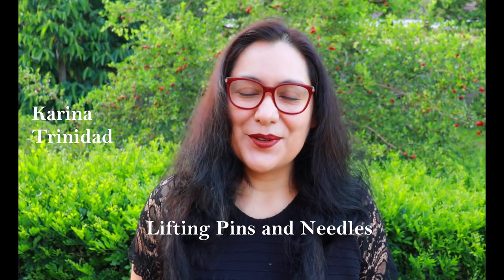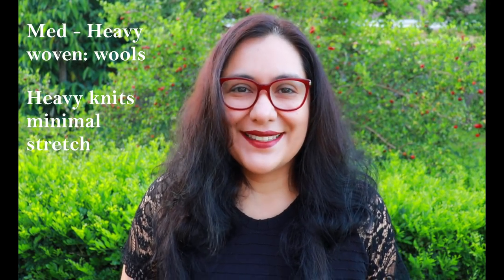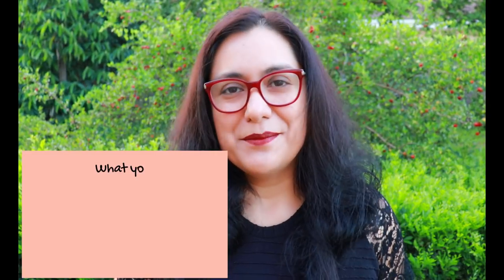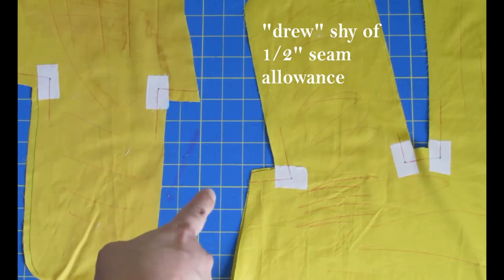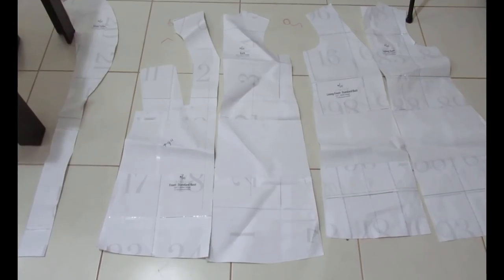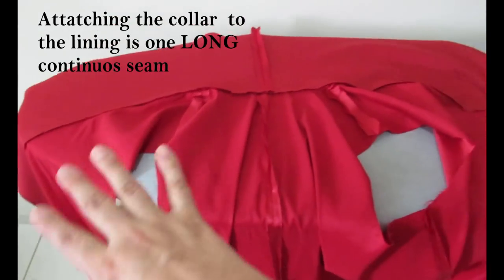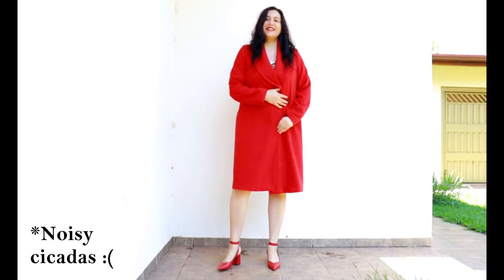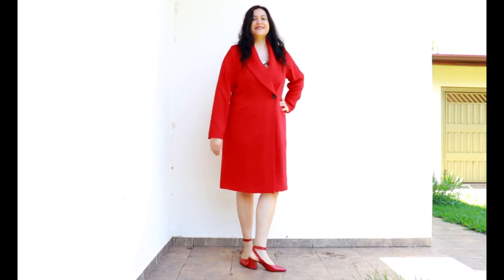Red dreamed coat. NEW Octave Coat (Love Notions). Sewing pockets. Collar & lining construction.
The red coat of my dreams has come true with the new Octave Coat pattern from Love Notions.  I made a lighter coat with the look of a thicker one and this is great for my mild winters. I am sharing lots of practical sewing footage: sewing the integrated pockets, general construction, the fit of my yellow muslin and how I lengthened it to mid knee.  Come and join coat making fun with me!

My Specifics:
*Size L.  Standard Bust
*Lengthened sleeves y 1”, I am taller than the drafted height.
*Lengthened the main pattern pieces and lining by 9” at the shorten and lengthen line
*Shawl collar option
*Button closure option reinforced with a small button
*Medium weight wool blend twill suiting for the shell
*Poly satin charmeuse for the lining

Up Close and SEW Personal features:
*Overview of the pattern pieces
*Preparation for the pockets
*Sewing the pockets and princess seams
*Fit of my muslin
*Lengthening the coat easily
*Aspects of the collar and under stitching.

To see in detail how I line jackets/coats by hand you can see that in this video from my channel

If you enjoy my work and it provides value for your own sewing, consider supporting my channel.  This way I can continue bringing you top quality sewing content. Thank you :)